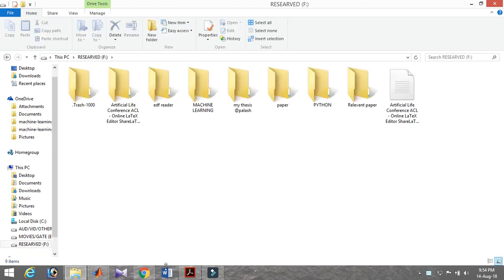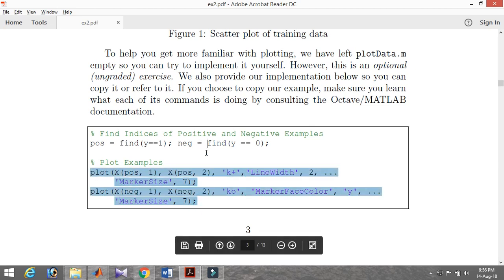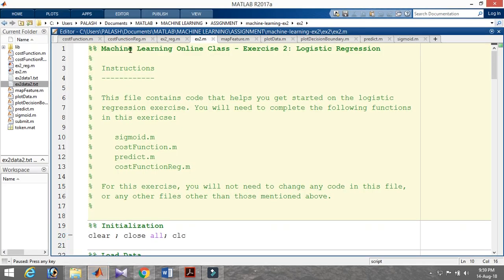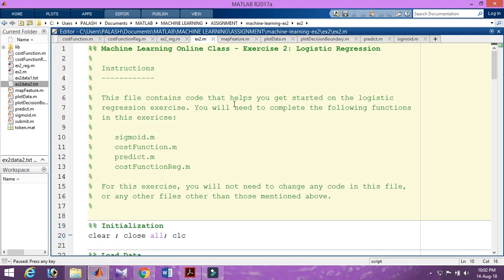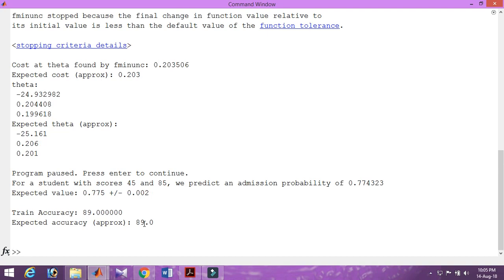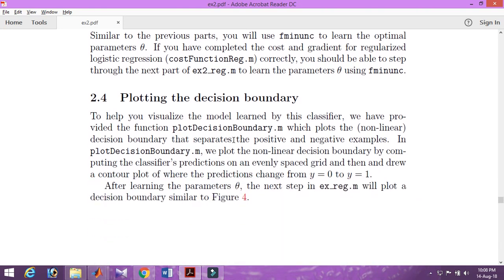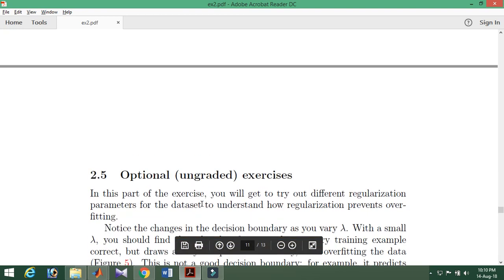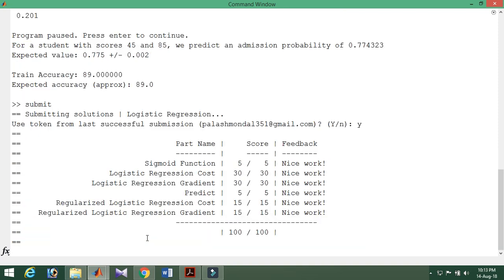2. 'Machine Learning' third week assignment solution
'Machine Learning' Coursera third week assignment solution. It is a solution of second week of ML. I did the code as my opinion an own style you can modify your code without changing the logic.

Here i'm declared that i am not responsible for the code to somewhere use as a copy pasted claim.

Third week assignment and note:  Request for code and note

I got so many comments for voice issue. I am really sorry for that because at that time I don't have good quality mic.

So here I'm giving the code link those are facing issues with voice or technical.

This code is open for all. I will respond on weekends to your queries or help.